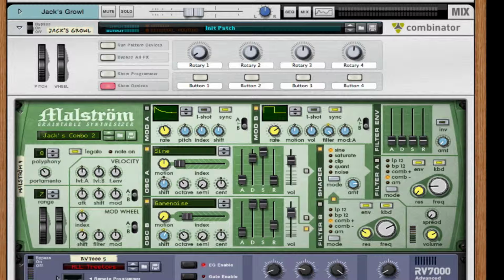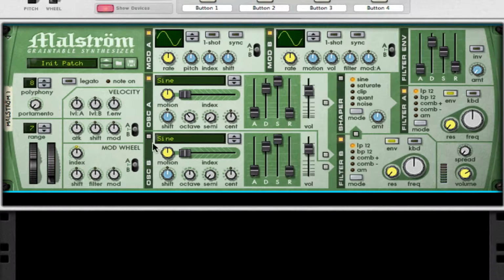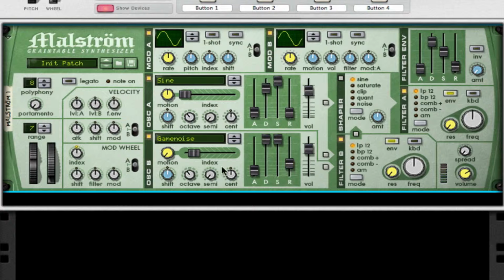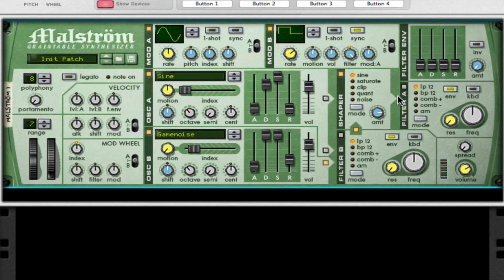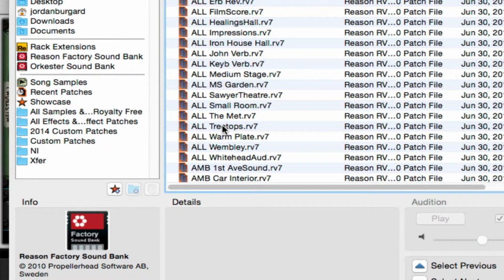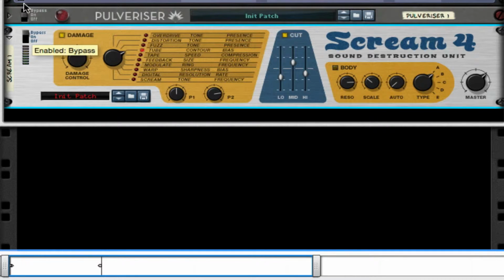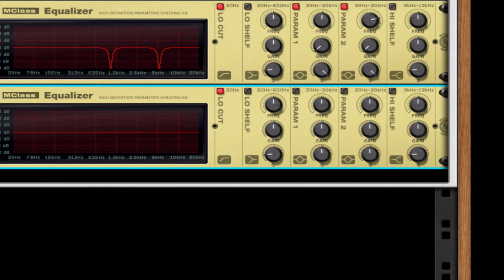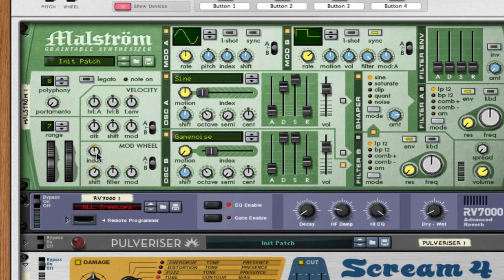Maleströme Jacks Growl Technique & Fine Tuning In Reason 7.1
In this sound, I show off some unique thing's that can only be used in Maleströme like the Quant for saturation for our sound brighten's up the sound so you can hear it louder. It's the only distortion that turns it up rather than squashing it down and distorting it to where you can't hear it. I love how Maleströme allows us to turn the index to 1 for our mod wheel instead of a fixed number. This allows us to sweep through even finer details of sound by hundreds instead of thousands. It makes sense when you start playing around with that feature. I create techniques and show you how crazy it is to use this with how ever you wish to create the sound. Anybody can make any sound, but it takes an artist to use it in his art, and that is something no one can recreate.
-Hope you all enjoy this lil technique I prepped.
Hope you all have a super sweet flippen day!